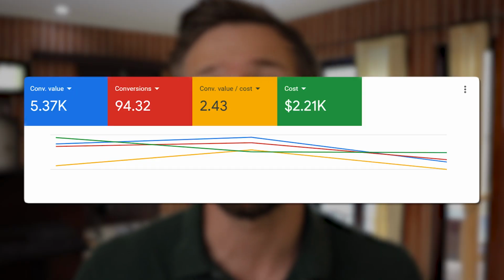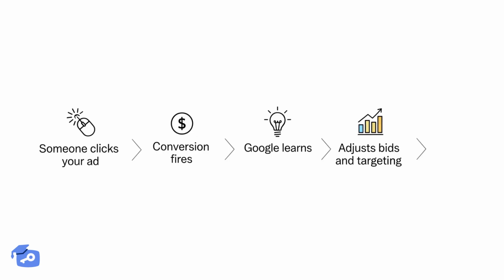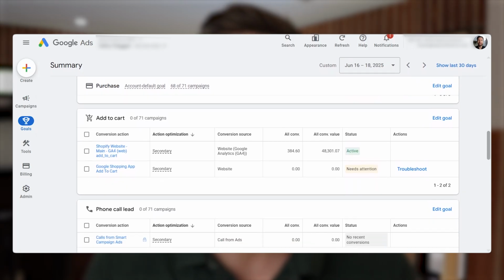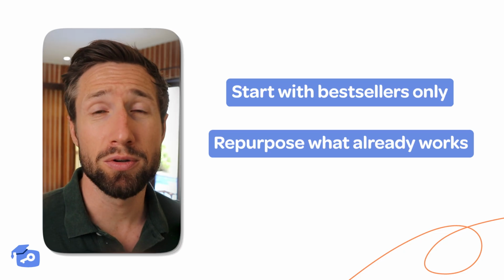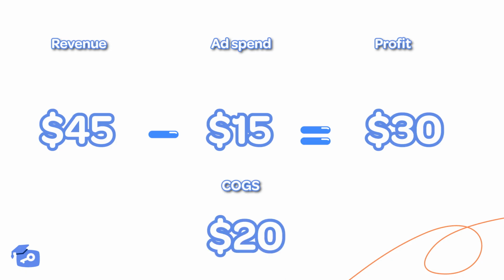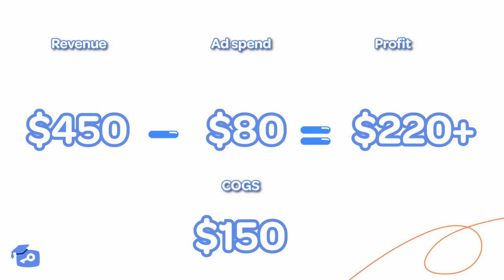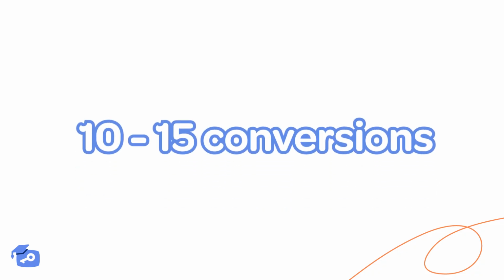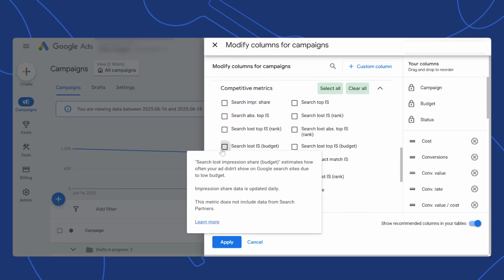How to Make Google Ads Work From Day One (No More Wasted Budget)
👉 Want expert help optimizing your Google Ads campaigns? Join our support calls inside KeyCom Academy and get personalized guidance to grow your store

Wondering how to actually profit from Google Ads as a brand-new store owner? In this video, I’ll show you why most beginners waste their ad budget and how to avoid those mistakes.

You’ll learn:
 ✅ The Google ads conversion tracking mistake that ruins your campaigns
 ✅ How Google’s algorithm actually works, and how to feed it the right signals
 ✅ Why starting with your bestsellers and high-ticket products speeds up results
 ✅ The ideal daily budget to help Google learn and optimize fast
 ✅ Why focusing on ONE Google Ads campaign type will help you grow faster
 ✅ When (and when not) to use Performance Max as a new store
 ✅ Pro tips to optimize your product titles & feed on Google Merchant Center for maximum visibility

If you’re launching your store and want profitable Google Ads campaigns from day one, this video is for you.

🕘 Timestamps
00:00 Intro
00:25 How to Start Google Ads Without Wasting Budget
09:20 More From Us

🚀 Need help scaling your store?
If you own an online store making $20k+ in revenue per month, book a free strategy call with us